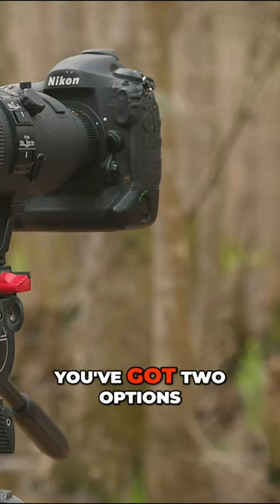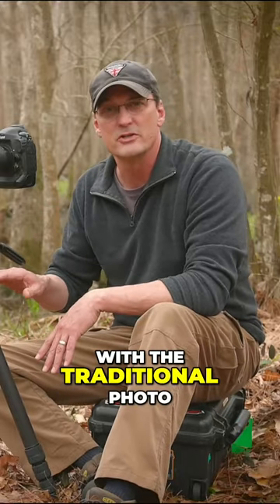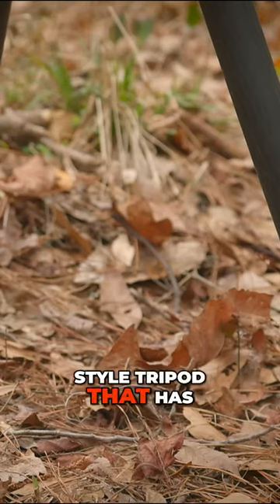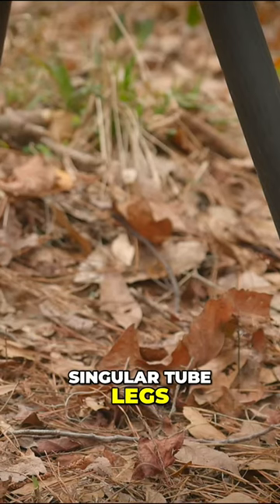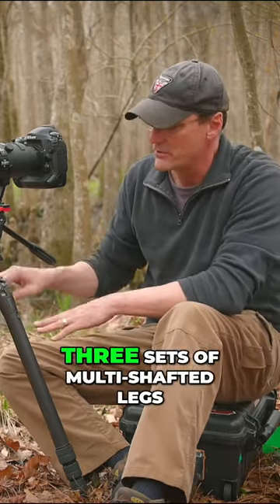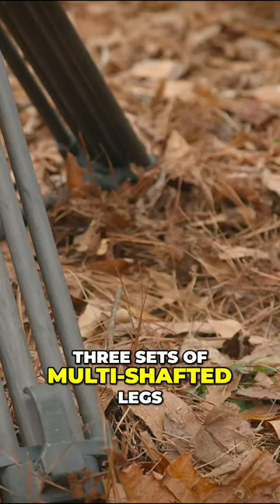How to choose the right video tripod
Professional cinematographer Doug Gardner explains everything youj need to know about video tripods.